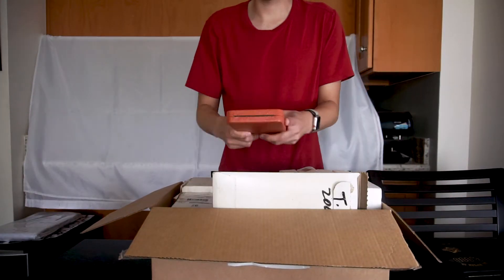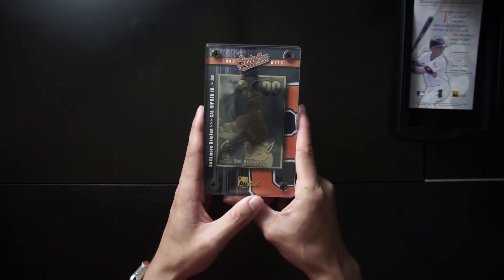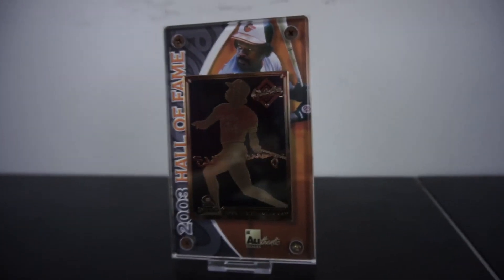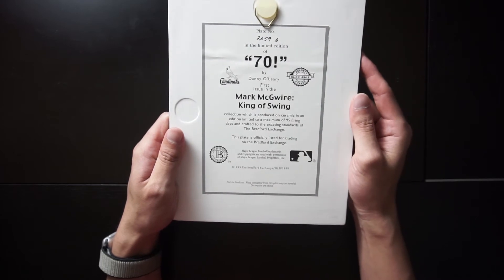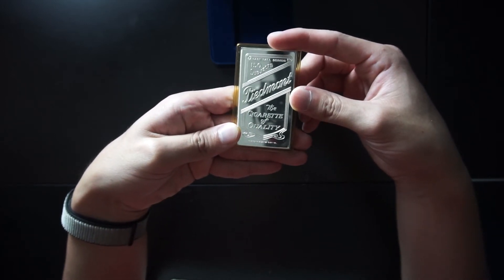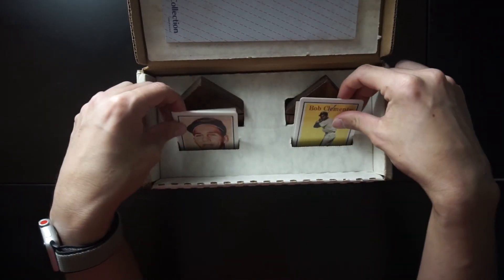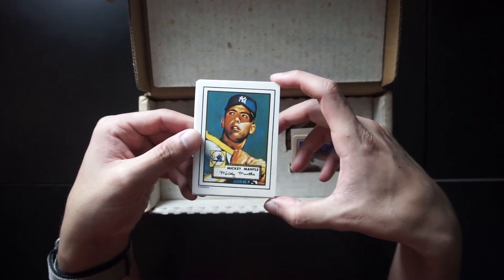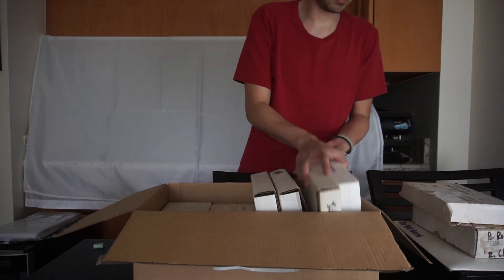90s Sports Memorabilia - Porcelain, Silver, and Gold Cards!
My father in law asked me to look through this box of 1990s and 2000s sports memorabilia. I was surprised to find so many porcelain, silver, and gold sports cards.

PRODUCTS:
📦 Michael Jordan 24kt Gold SI Card
📦 Tiger Wood 22kt Gold Card Collection
📦 Danburry Mint Honus Wagner Silver

WHO AM I:
I'm Leon, an engineer located in Honolulu, Hawaii. I make videos about Pokemon cards and sports cards on the Card Minnow channel. You can read more about me at my personal blog